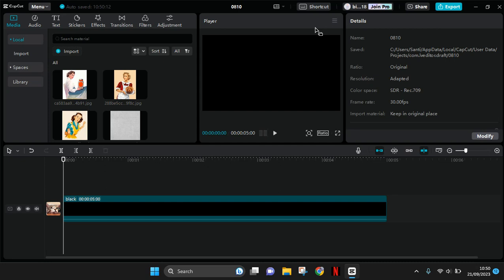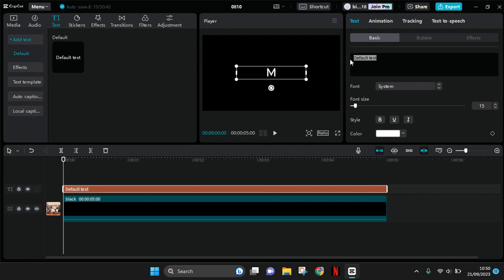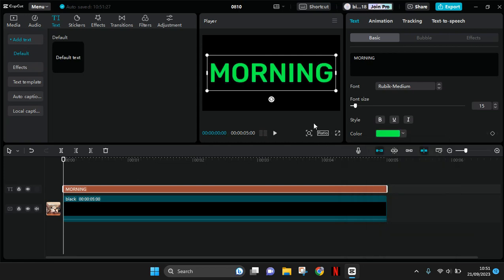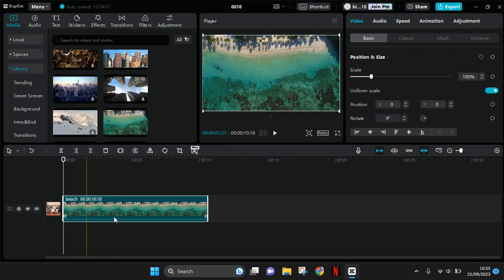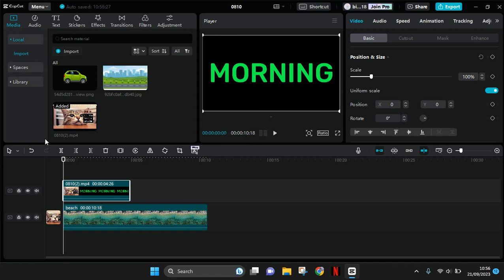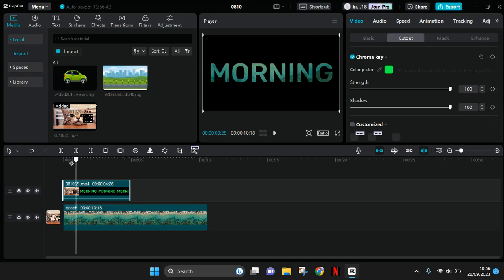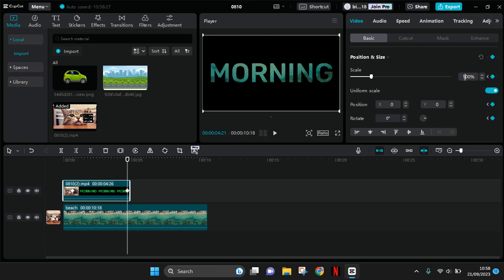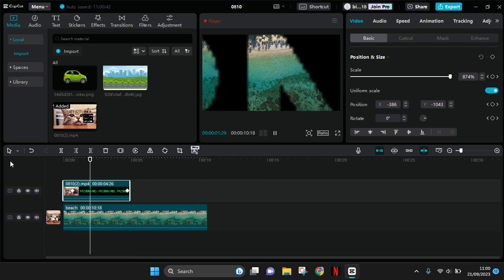How to Do Chroma Text in CapCut PC | How Can You Create a Chroma Text for Your Videos on PC?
This is how to do chroma text on CapCut PC